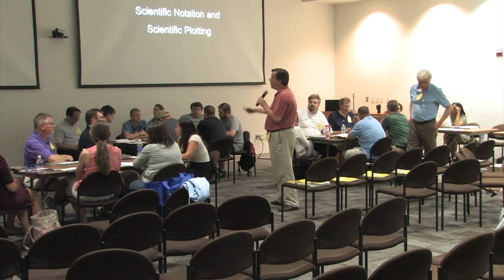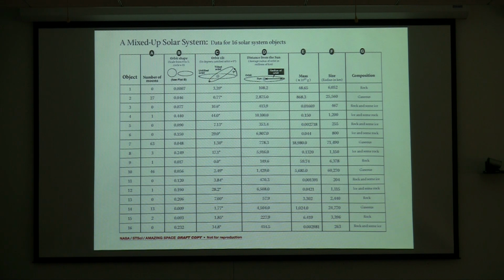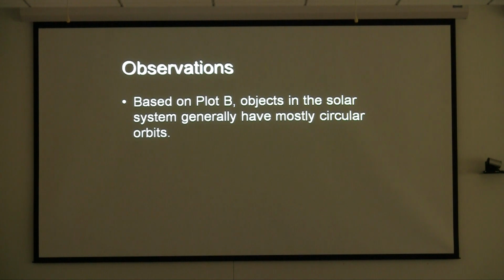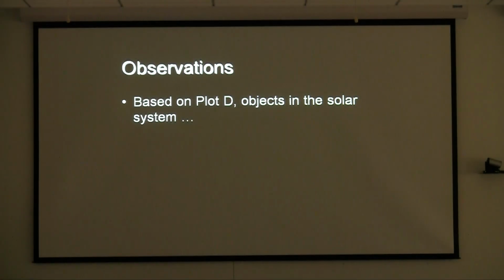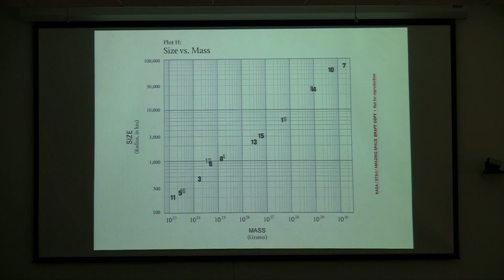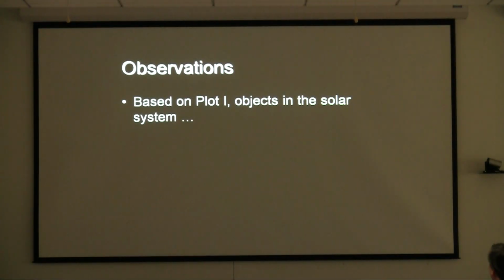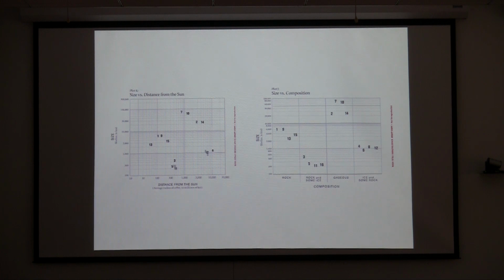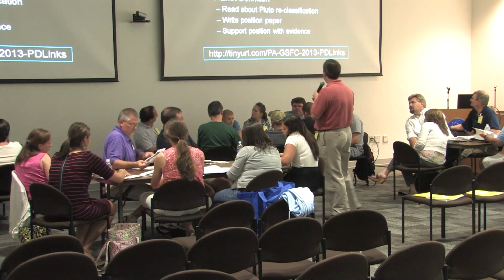Goddard 2013 - Frank Summers - Mixed Up Solar System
This video is about Goddard 2013 - Frank Sommers - Mixed Up Solar System